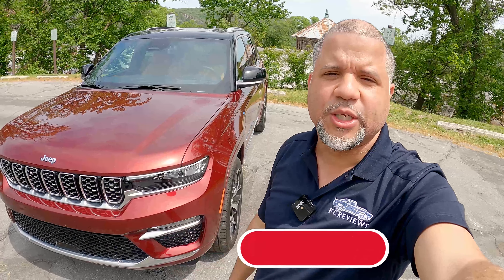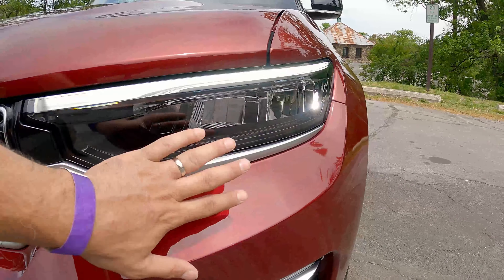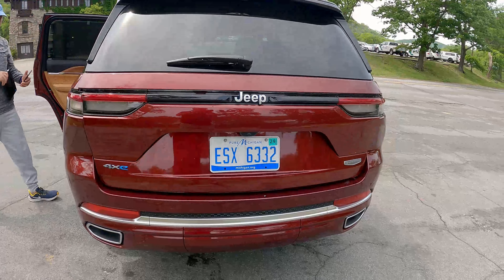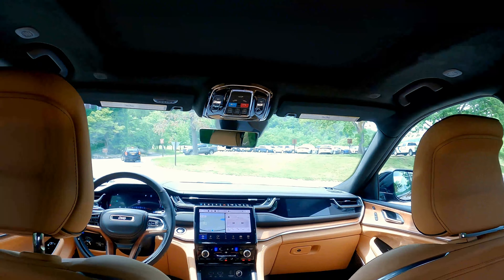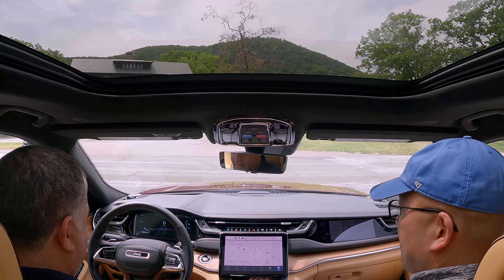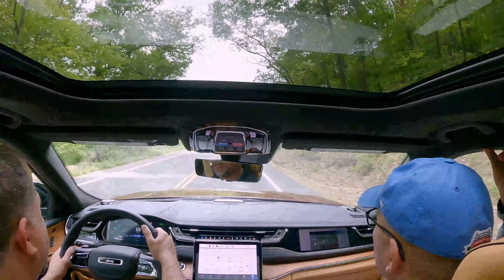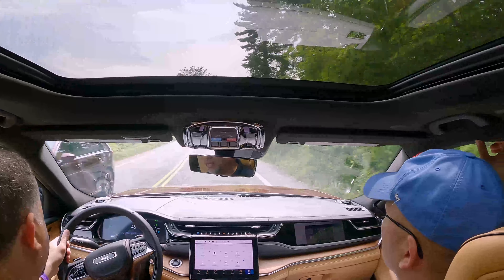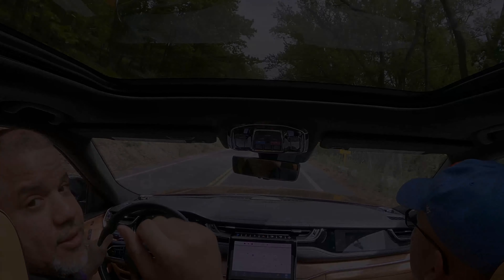2023 Jeep Grand Cherokee 4xe| First drive & review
The 2023 Jeep Grand Cherokee 4xe is a plug-in hybrid SUV that combines the rugged off-road capability of the Grand Cherokee with the efficiency of electric power. This model is designed for those who want the best of both worlds: adventure and eco-friendliness.

Performance
The Grand Cherokee 4xe is powered by a 2.0-liter turbocharged four-cylinder engine paired with two electric motors, delivering a combined 375 horsepower and 470 lb-ft of torque. This setup provides impressive acceleration and off-road capability, with a 0-60 mph time of around 6.2 seconds. The eight-speed automatic transmission ensures smooth shifting and responsive handling. The Grand Cherokee 4xe also features standard all-wheel drive and a 2.6-foot water fording capability, making it highly capable in various terrains.

Fuel Efficiency
As a plug-in hybrid, the Grand Cherokee 4xe offers excellent fuel efficiency. It has an estimated 25 miles of all-electric range, and when combined with the gasoline engine, it achieves 56 MPGe. The regular fuel economy is 23 MPG combined, making it a great option for those looking to reduce their carbon footprint and save on fuel costs.

Interior & Comfort
The interior of the Grand Cherokee 4xe is luxurious and spacious, with seating for up to seven passengers. The front seats are comfortable and supportive, with plenty of legroom and headroom. The 10.1-inch touchscreen with Ford's Sync 4 system provides easy access to navigation, entertainment, and vehicle settings. The cabin also includes advanced safety features such as adaptive cruise control, lane departure warning, and blind-spot monitoring.

Design
The exterior design of the Grand Cherokee 4xe is bold and rugged, with a wide stance, large fender flares, and a front grille that gives it a commanding presence. The Trailhawk trim is exclusively available on the 4xe model and includes features like all-terrain tires, an electronically controlled limited-slip differential, and selectable off-road modes. The design is both stylish and functional, with features like the snorkel air intake and reinforced bumpers enhancing its off-road capabilities.

Pros
Impressive off-road capability with advanced technology and features

Comfortable and spacious interior with modern technology

Excellent fuel efficiency with a good electric-only range

Strong performance with a powerful engine and smooth transmission

Cons
Expensive price tag compared to other SUVs

Limited cargo space compared to rivals

Interior materials can feel a bit cheap in some areas

Conclusion
The 2023 Jeep Grand Cherokee 4xe is a formidable SUV that combines rugged capability with eco-friendly technology. While it may have a higher price tag and limited cargo space, its overall package makes it a top choice for those seeking a versatile and efficient family SUV with off-road prowess.